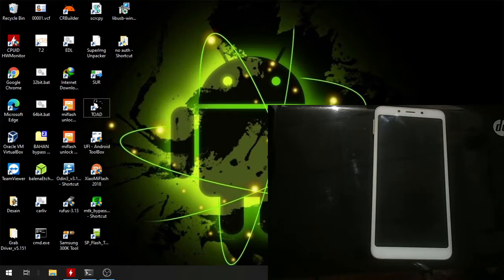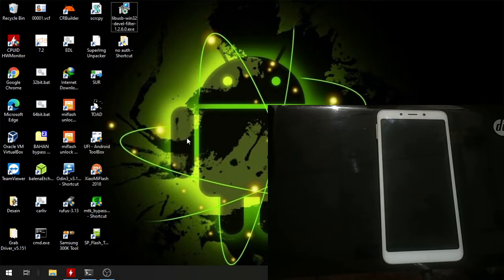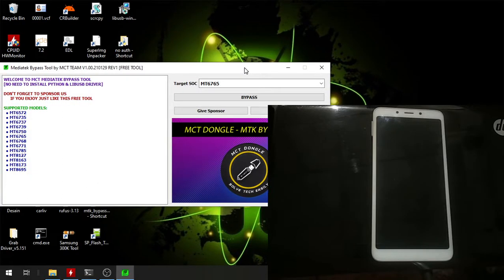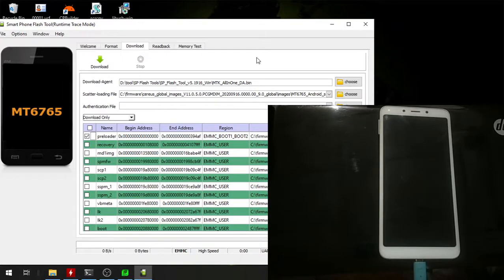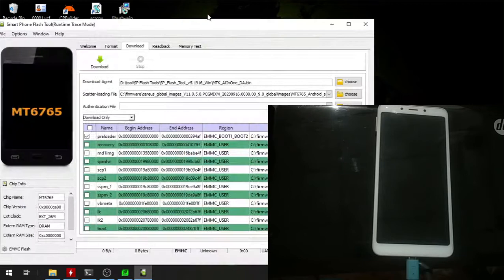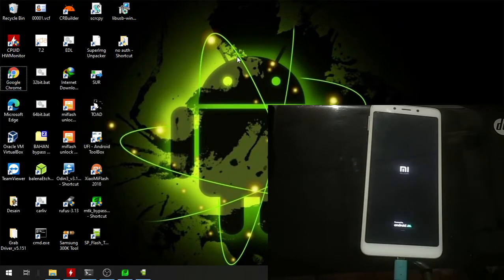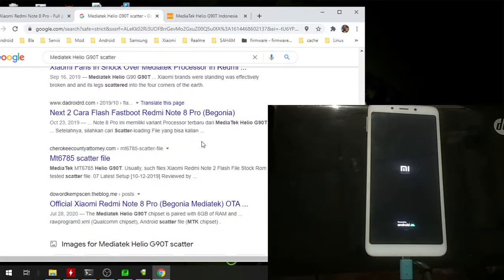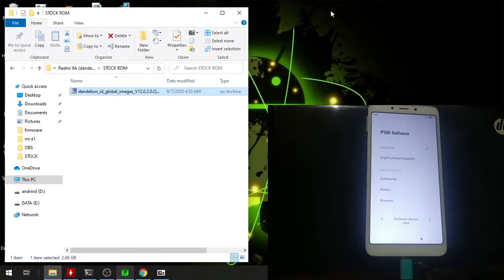How to Unbrick Android Phone Using Free Tools without Auth Account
This tool work on any android phone that use mediatek CPU . You can do ubrick, forgot pattern, FRP, unlock Bootloader etc. It can bypass auth account without Python, dongle.
Tested in this video using Xiaomi Redmi 6 (cereus) to flash (unbrick) without auth account

Supported SOC (Mediatek Chipset) :
MT6572 -- ZTE Blade G Lux, etc
MT6735 -- Meizu m2, lava X81, etc
MT6737 -- Motorola Moto E4, Moto C Plus,etc
MT6739  -- Galaxy M01 Core, etc
MT6750 -- Vivo Y66, Oppo F1s, Vivo V5, Oppo A37, Oppo A59, etc
MT6765 -- Galaxy A12, Oppo A11K, Oppo A31, Vivo Y30, Xiaomi Mi Play, Vivo Y17, Redmi 6, Redmi 6a, etc
MT6768 (Helio P65 ) -- (Galaxy A31, Vivo Y19, Vivo S1 P65, Vivo V17 Neo, etc)
MT6771  (Helio P60) -- Realme 3, Oppo F9, Realme 3i, Nokia 5.1 Plus, Oppo F9, Oppo F7, Oppo A3, etc)
MT6785 (Helio G90T) -- (Realme 6, Realme Narzo, Redmi Note 8 Pro)
MT8127 (tablet) -- Huawei MediaPad T3 7.0, Acer Iconia Tab 10 A3-A20
MT8163 (tablet) --Asus ZenPad 10, Acer Iconia Tab 10 A3-A40
MT8173 (tablet) -- Chuwi Hi9, JD JDtab
MT8695